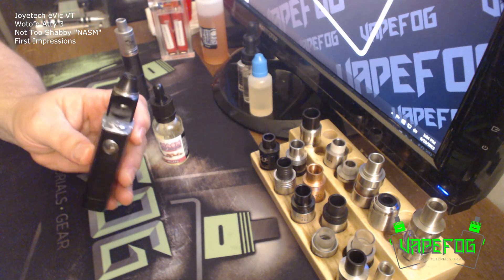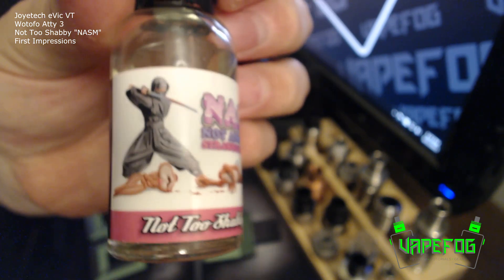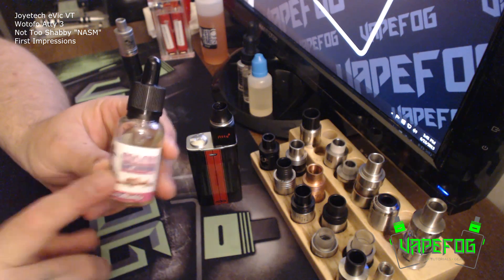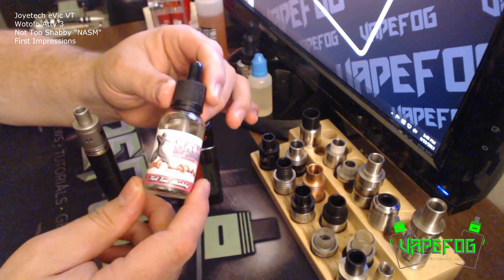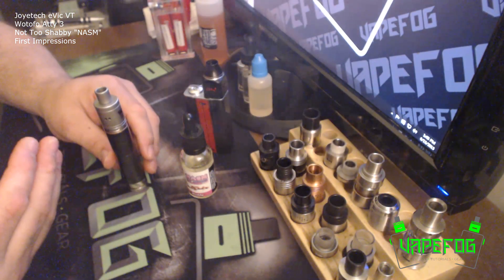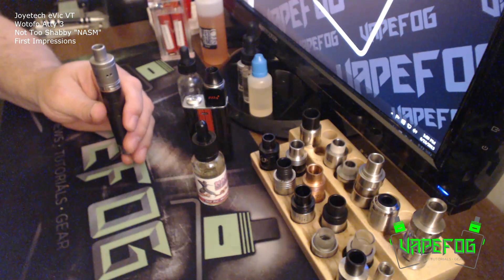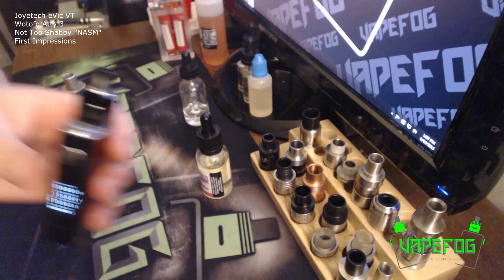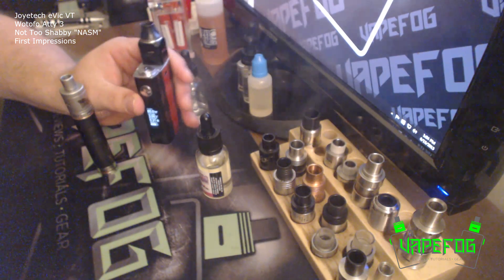eVic VT 60w + Atty 3 + NASM eJuice: First Impressions | VAPEFOG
In this video we take a sneak peak at the eVic VT 60 watt box mod the Wotofo Atty 3 and Not Too Shabby "NASM" eJuice. Enjoy!

NOTICE:

Prize winners have 72 hours to send their shipping information to . Also understand the views and opinions expressed on this channel are just that, my views and opinions. I also urge you to support CASAA by becoming a member

SAFETY INFORMATION

Vapefog Social Networking Links